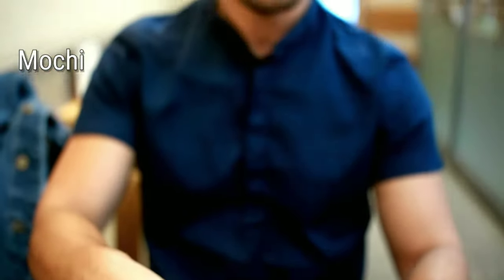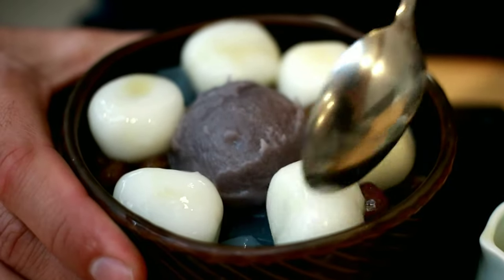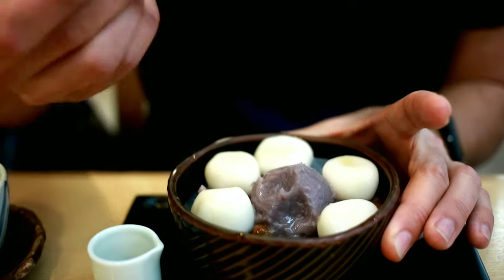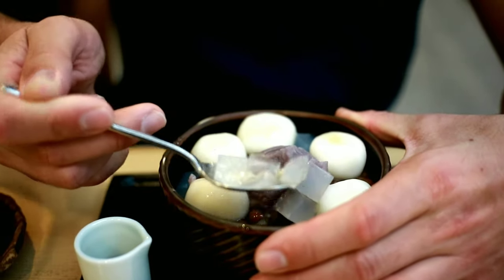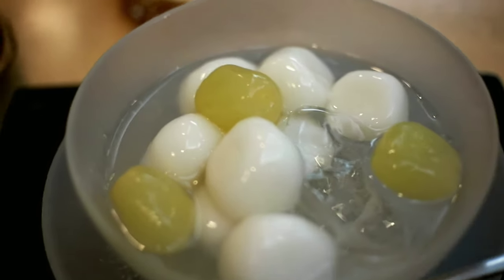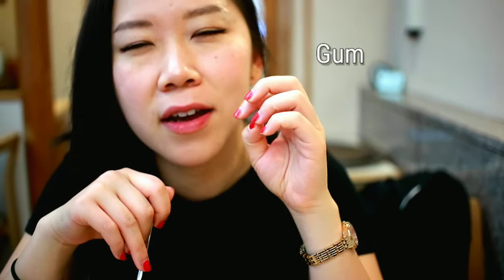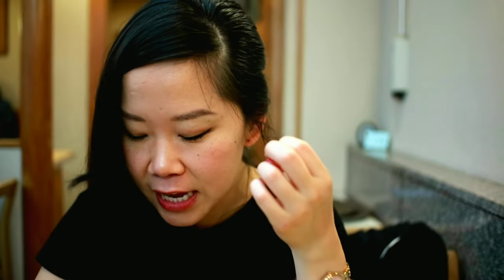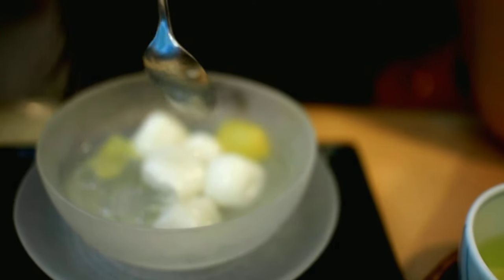Kantaro's Dessert Shop #2 : KINOZEN (Kagurazaka) - Japanese Food TOKYO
Hello Everyone,

Here is the second part of our Kantaro's video.

We tried one of Kantaro's dessert shops, KINOZEN (Kagurazaka area).
If you don't know the show Kantaro's, The Sweet Tooth Salaryman, it is a Japanese TV show, adapted from a manga, that features various sweet shops around Tokyo. We highly recommend that you check it out (It is on Netflix!). Like Kantaro, we like sweets- well Japanese sweets!

The restaurant we are at is KINOZEN They specialize in babarian kurimu, fruit desserts and anmitsu. They also offer seasonal dessert like shiratama zenzai in the summer, cold shijiruko; and during autumn and winter chestnut anmitsu, rice azusa, kuzumochi. We tried hiyachi shiratama and shiratama anmitsu. They were both super delicious!

Note : this video was edited with Kinemaster.